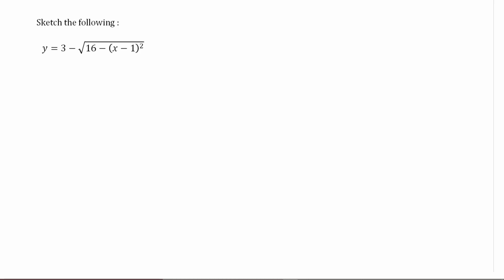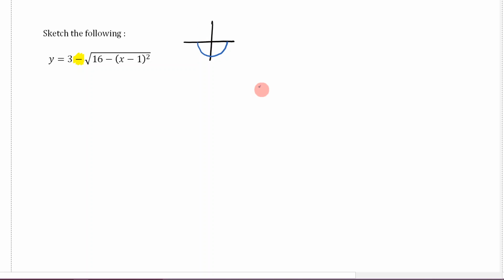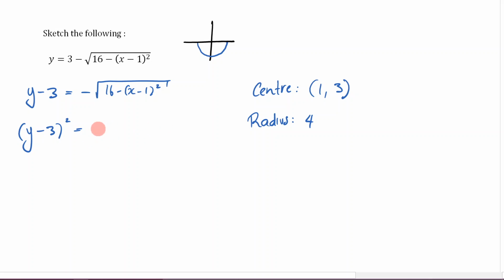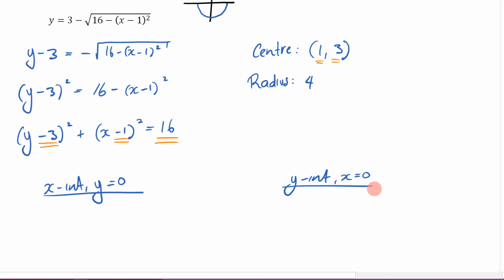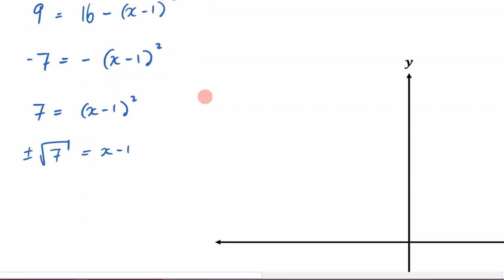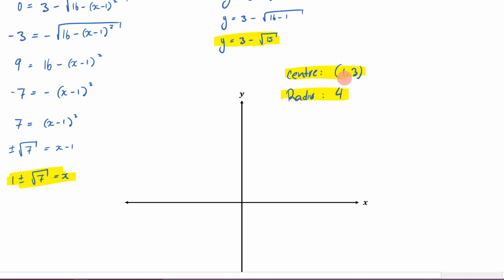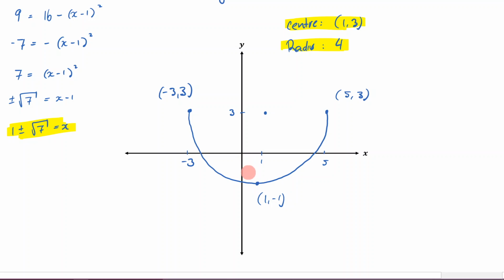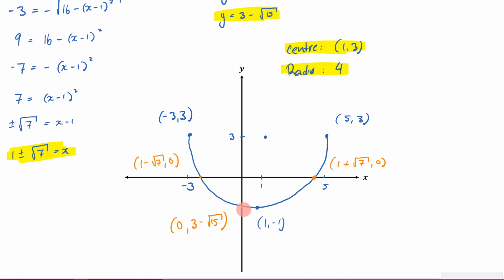Circle - Part 6